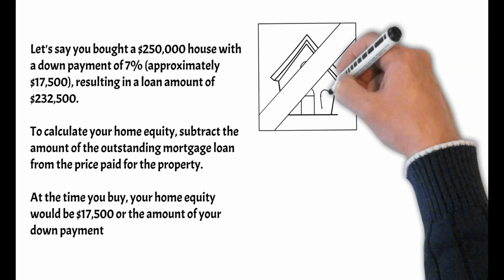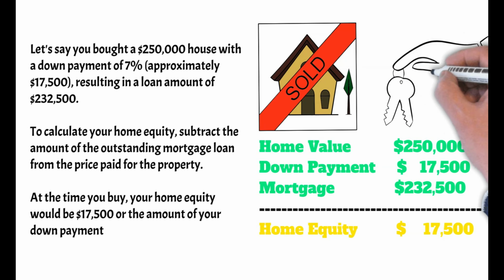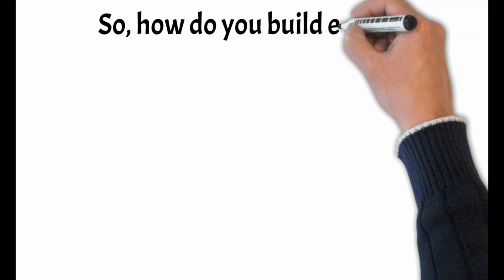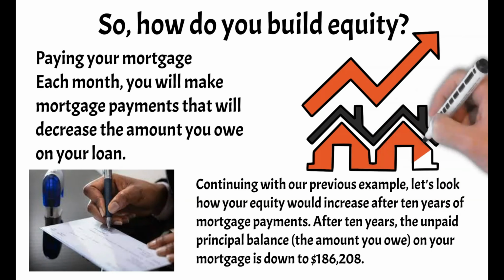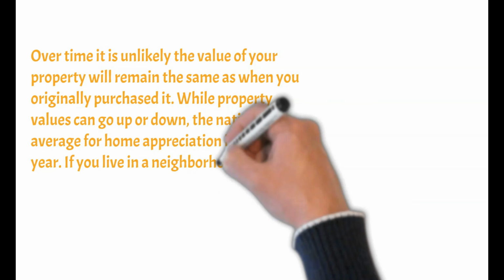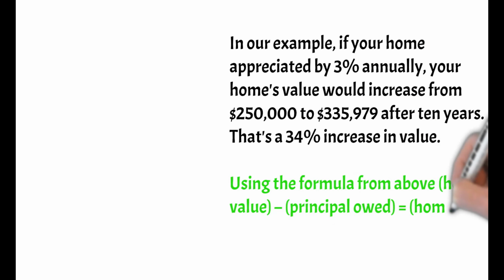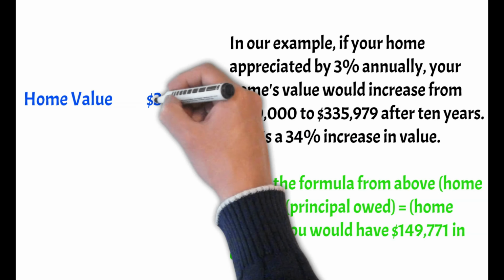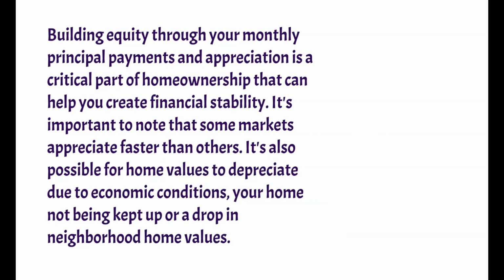Breaking Down Equity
We mentioned in another video about equity. We have had some questions about what that is and today we want to answer that.

Our 2022 Filming Kit:

1. Our Normal Camera Nikon Coolpix B500
7. Our Incredible Film Editor Software
8. Sometimes filmed on iPhone X
9. Sometimes quick editor iMovie Iphone app
10. Sometimes other quick editor Pocket Video Movie App
11. Filmed most on locations
12. Filmed with DJI Osmo Pocket Camera
Watsonrealtycorp-YourHolmTeam
Yourholmteam-watsonrealtycorp